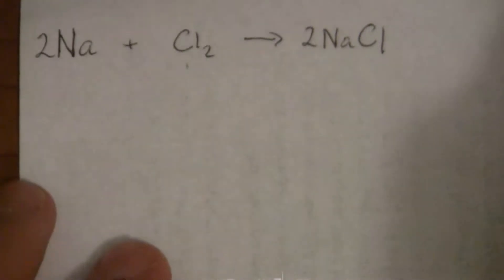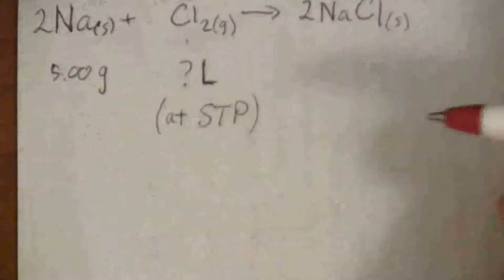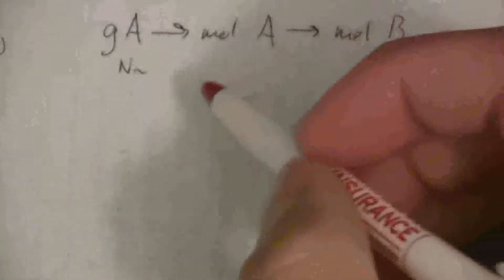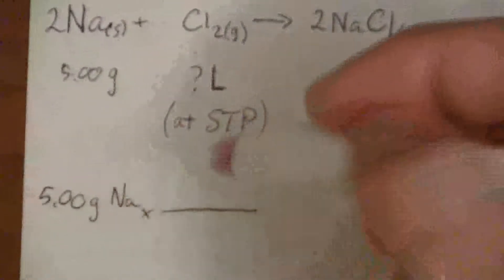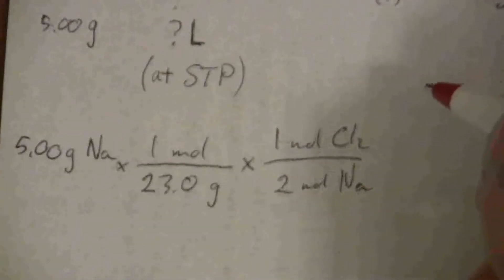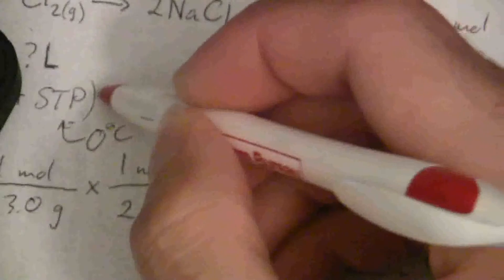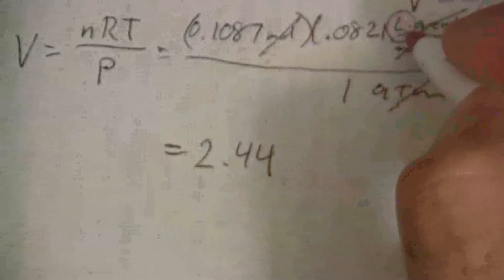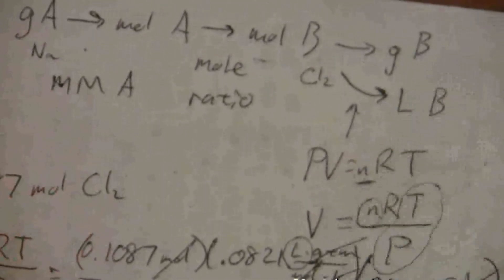Gases and Stoichiometry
Using the Iideal Gas Law with Stoichiometry.